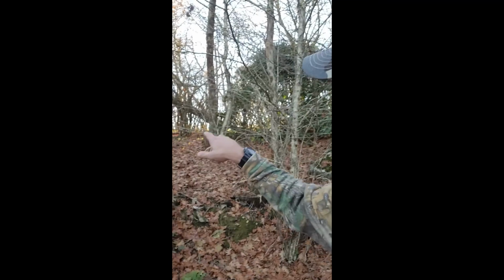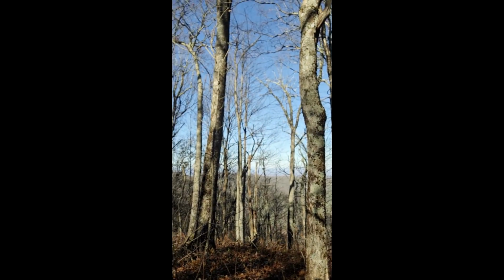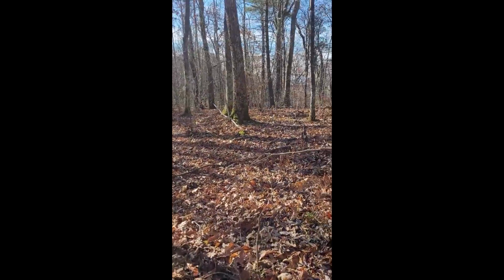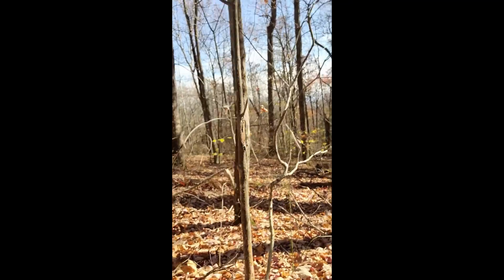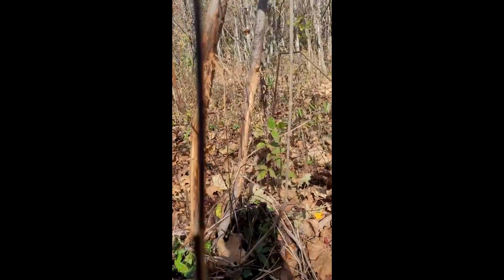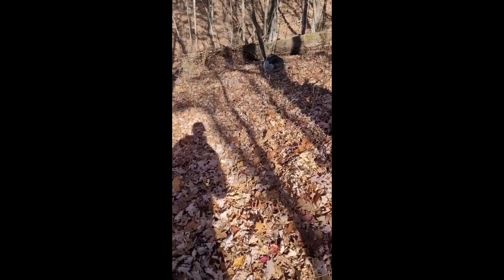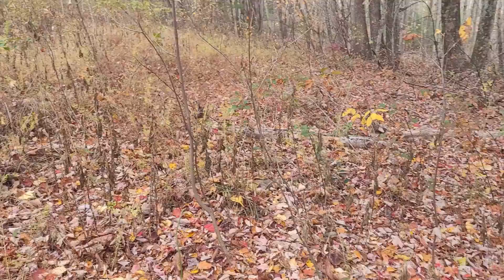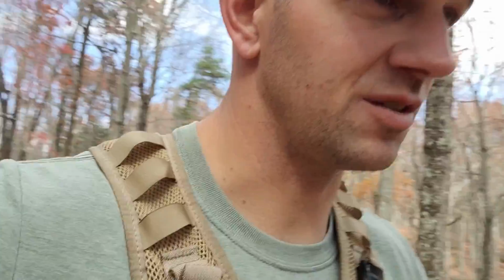Scouting the Appalachian Mountains for TN whitetails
Two days of evaluating sign, searching for a mature mountain deer in the Appalachian Mountains of East TN.